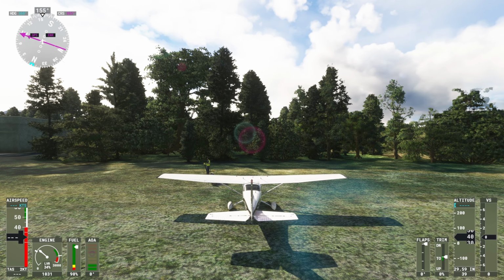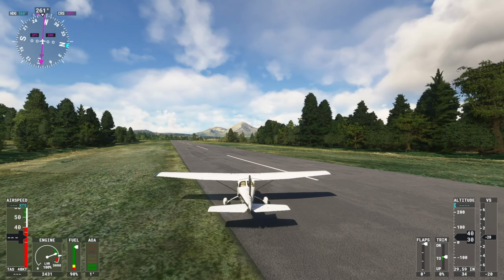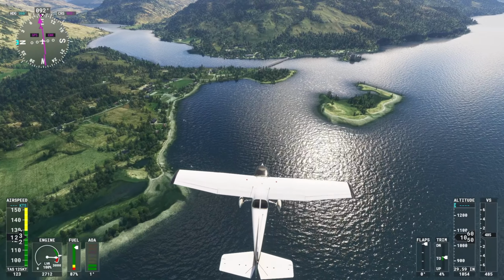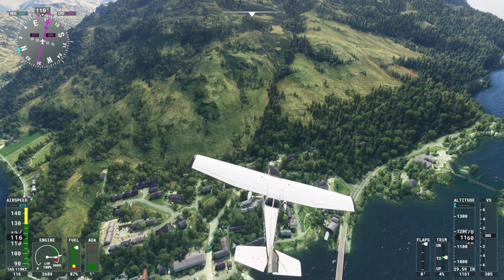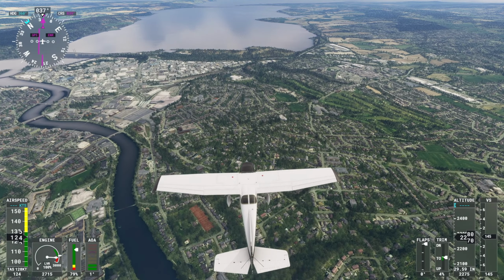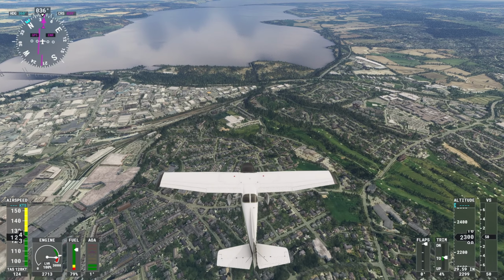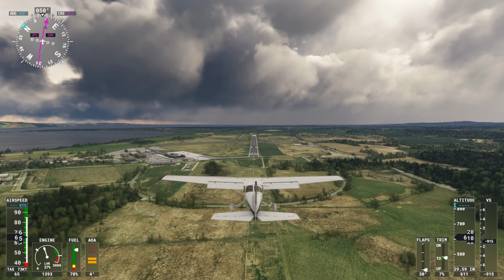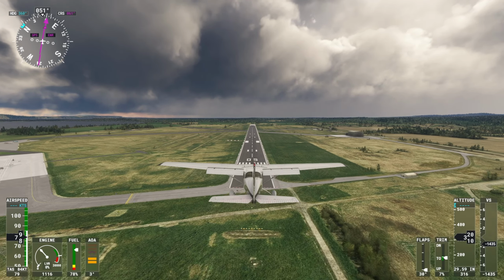Clutton To Glasgow Bush Trip Leg 1! | The Rove Day 777 | Clutton to Inverness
MSFS 2020 Flight: Clutton to Inverness ✈️ | Scenic Scottish Highlands Adventure!!

Join me on an incredible journey from Clutton, Scotland to the beautiful city of Inverness in Microsoft Flight Simulator 2020! 🌄✈️

We’ll soar over the stunning landscapes of the Scottish Highlands, passing by picturesque villages, rolling hills, and breathtaking lochs. As we approach Inverness, get ready to explore some fascinating facts about this historic city:

Inverness Castle 🏰: This iconic fortress has stood since the 11th century and offers panoramic views of the city and the Highlands.
Inverness Cathedral ⛪: Dedicated to St. Andrew, this cathedral is the most northerly Anglican cathedral in the UK.
Culloden Battlefield ⚔️: Just outside Inverness, this historic site marks the location of the last major battle on British soil in 1746.
Dolphin Spotting 🐬: The Moray Firth near Inverness is one of the best places in Europe to see bottlenose dolphins in the wild.
Buckle up and enjoy the flight as we uncover the beauty and history of Scotland from above! 🌍✨